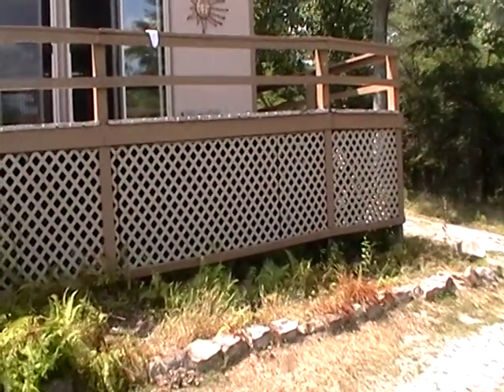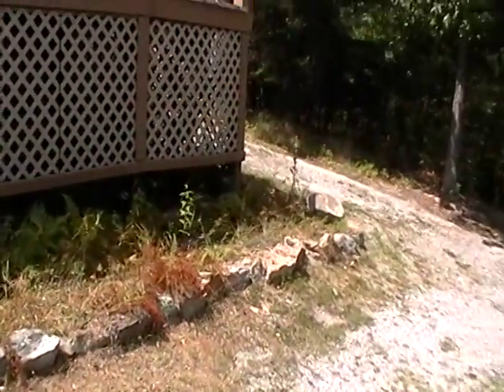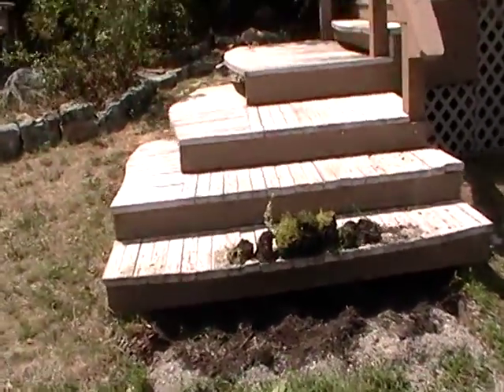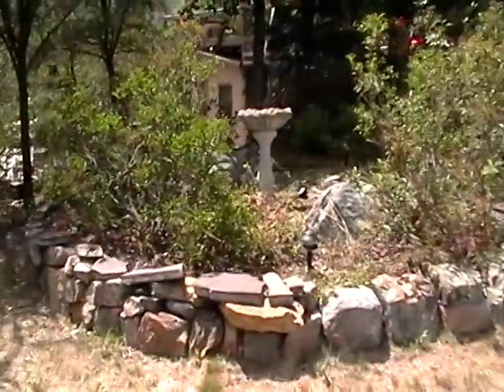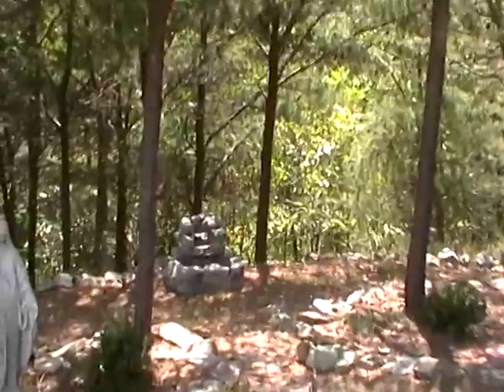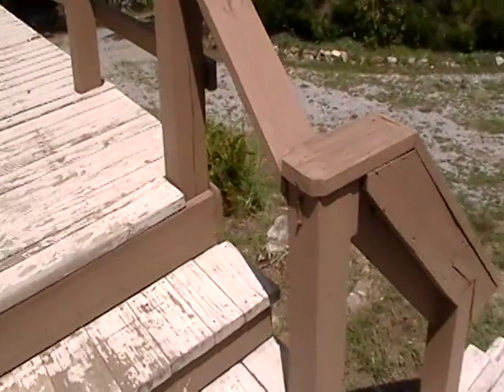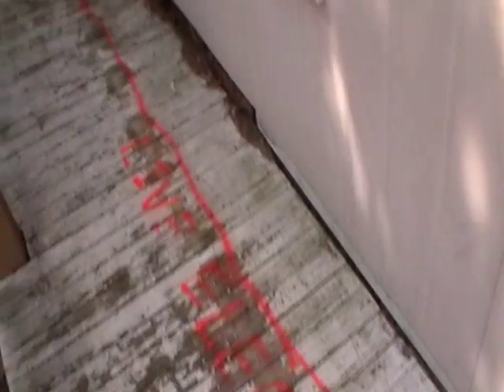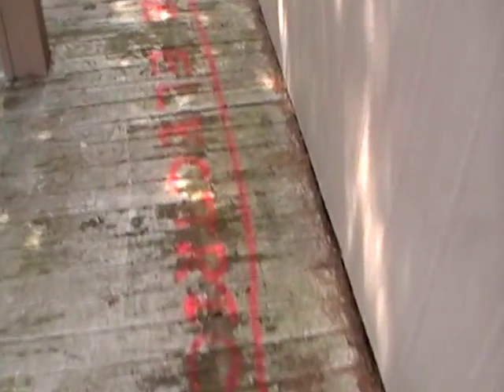Polished Knob Before Demolition